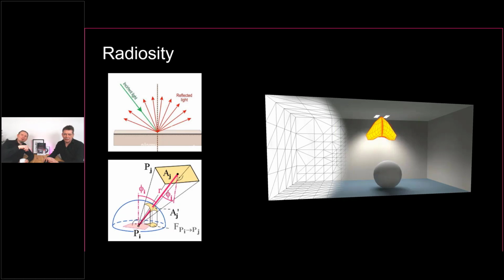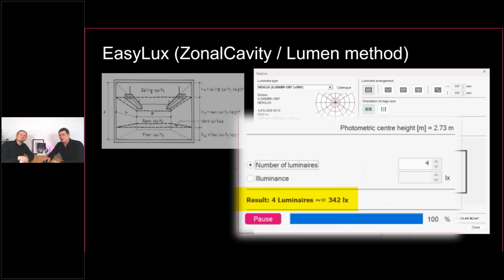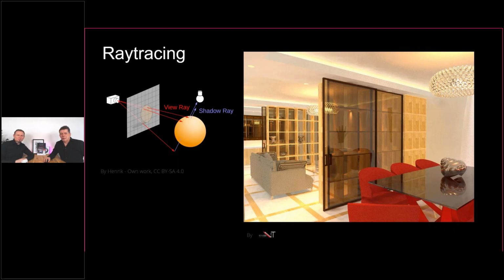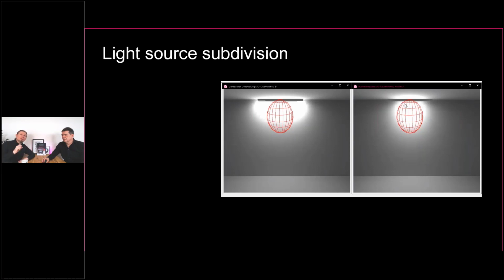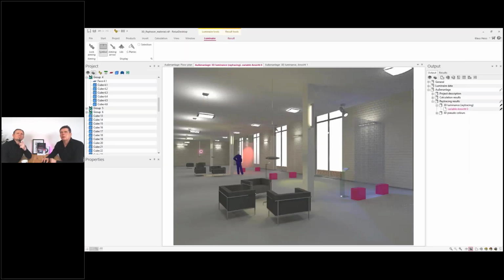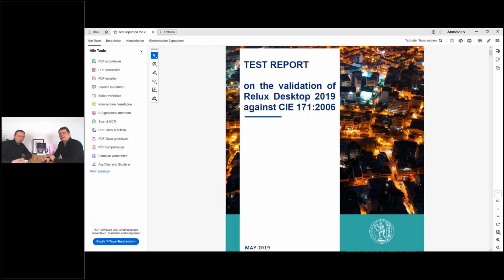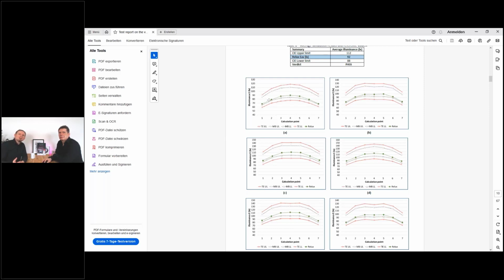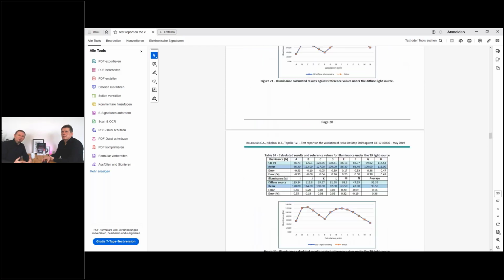FUN with RELUX – Episode 33 – Accuracy of a lighting calculation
- CIE calculation core
- General accuracy